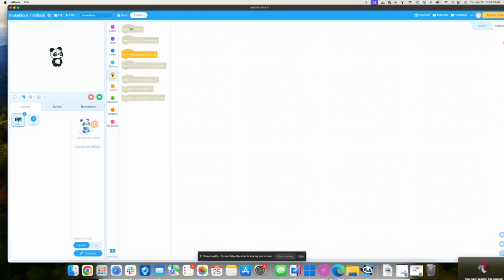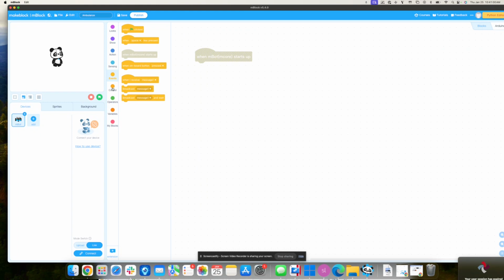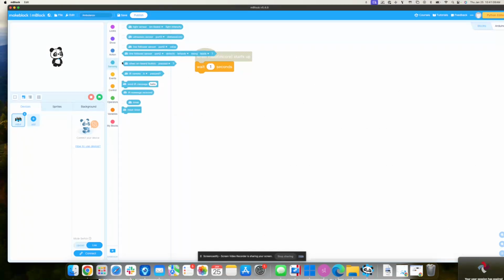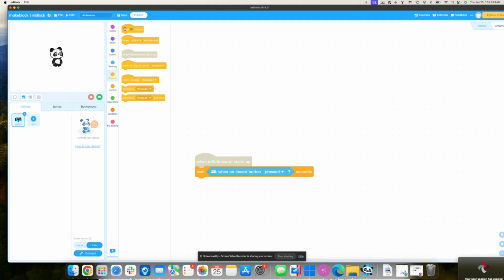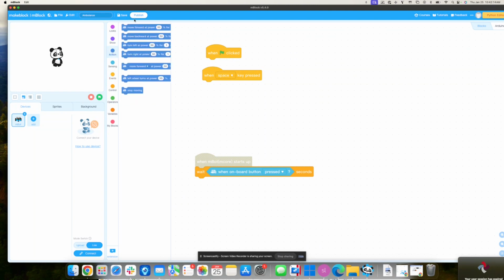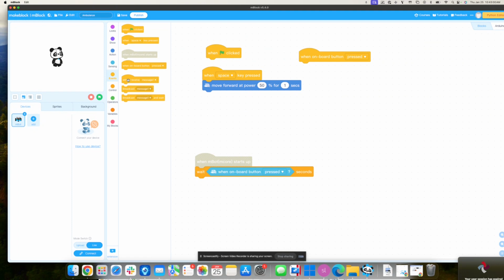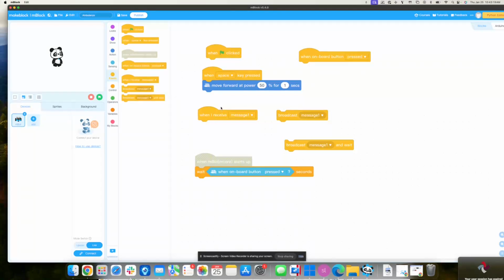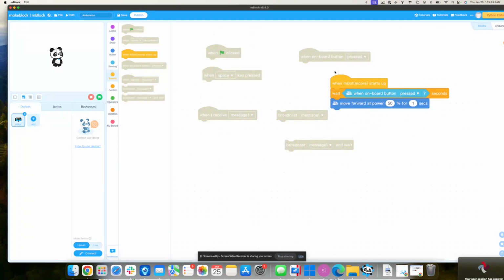Events MakeBlock Code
How to use the Events tab in MakeBlock coding.